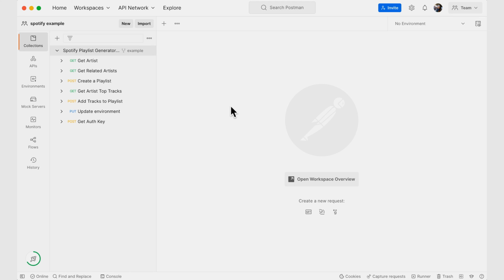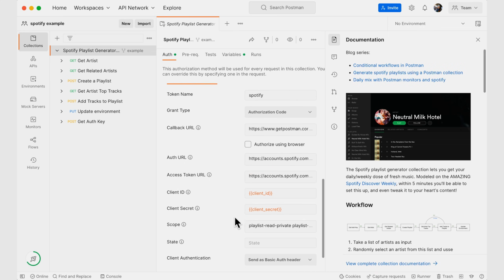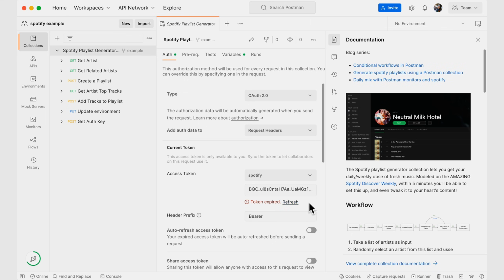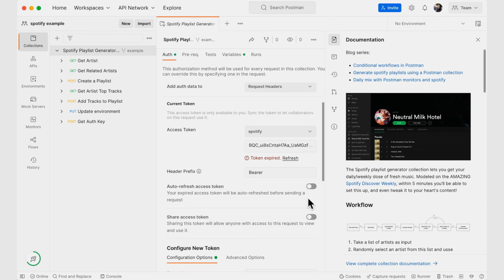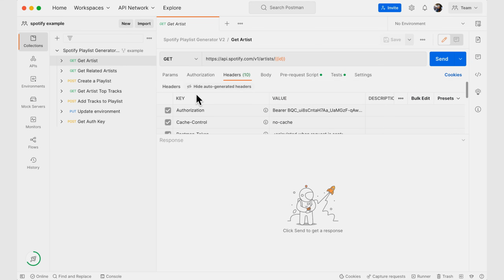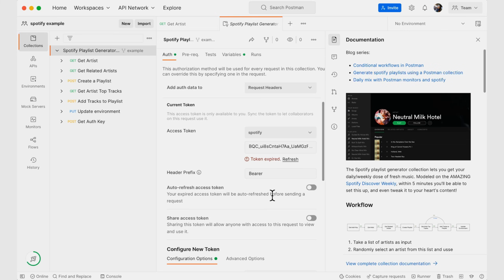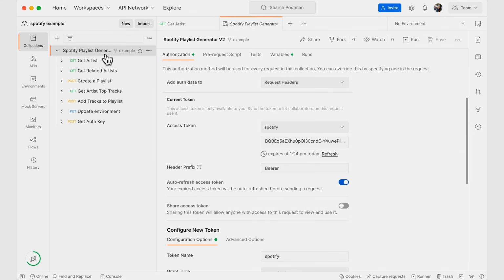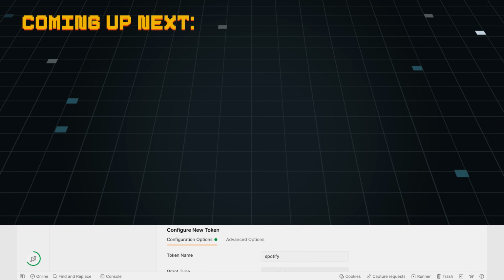Never Refresh OAuth Tokens Again - Postman Automation Guide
In this video, we’ll walk you through how to efficiently handle OAuth 2.0 authorization in Postman, including setting up tokens, refreshing expired tokens, and sharing them in team workspaces. Whether you're testing APIs or building integrations, this guide will help streamline your workflow with Postman’s authorization helpers.

🧑‍💻 What You'll Learn:
• Using authorization helpers at the collection, folder, and request levels.
• Setting up OAuth 2.0 tokens in Postman.
• Configuring and refreshing access tokens manually or automatically.
• Managing expired tokens and enabling auto-refresh for seamless API testing.
• Sharing access tokens in team workspaces securely.

🔗 Key Topics Covered:
How to configure a new OAuth 2.0 token for APIs like Spotify.
Understanding token expiration and automatic token refreshing.
Setting authorization headers with Postman’s auto-generated headers.
Sharing access tokens with teammates in a team workspace.

💡 Why This Tutorial is a Must-Watch:
If you've ever struggled with expired OAuth tokens or wanted to share access with your team securely, this tutorial has all the tips and tricks to make your API testing easier and faster!

📚 Chapters:
00:00 Introduction
00:41 Manually refresh expired access tokens
01:21  Share access tokens in Postman Workspaces
02:23 Auto-refresh access tokens